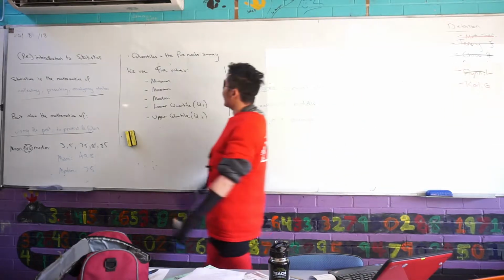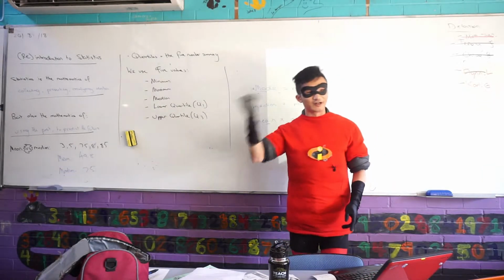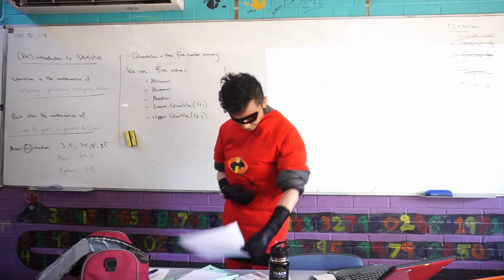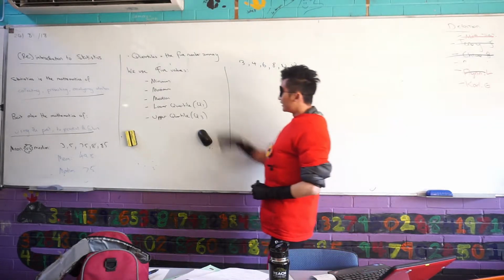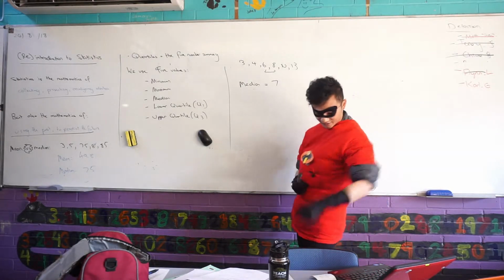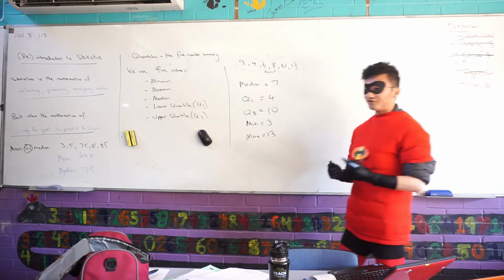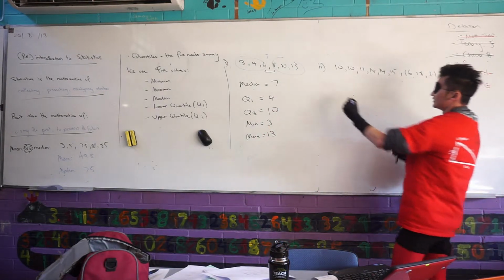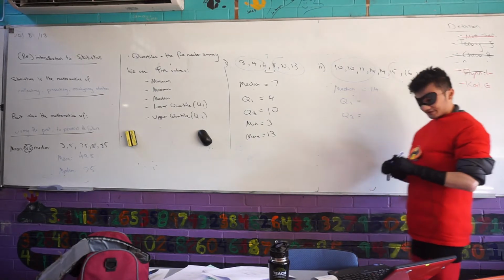How to find a Five Number Summary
The five number summary uses the median (Q2), lower quartile (Q1), upper quartile (Q3), and the min and max values to describe a dataset. Here's two examples.